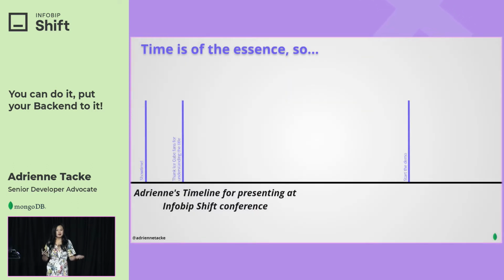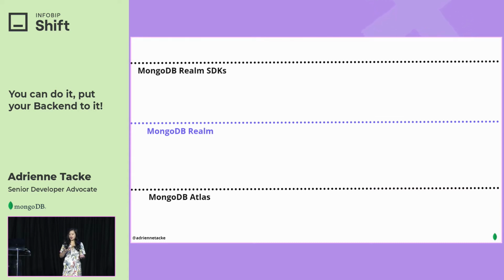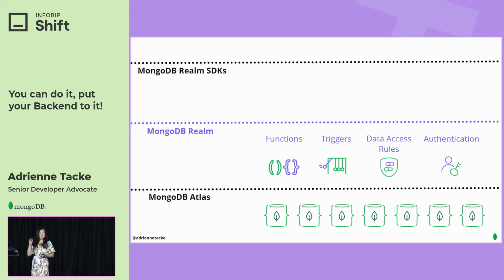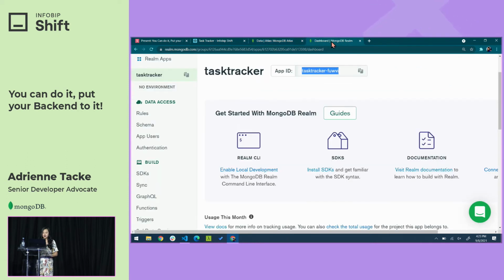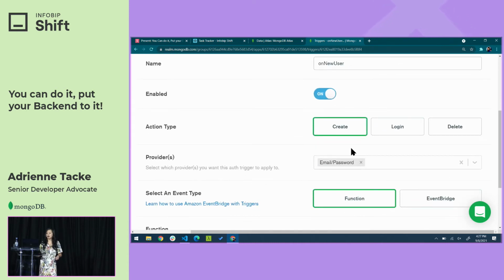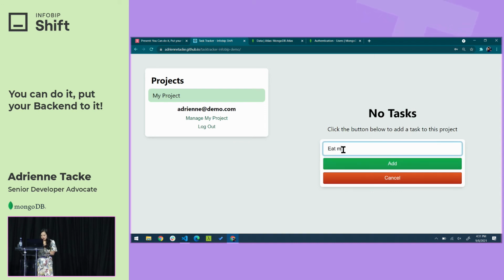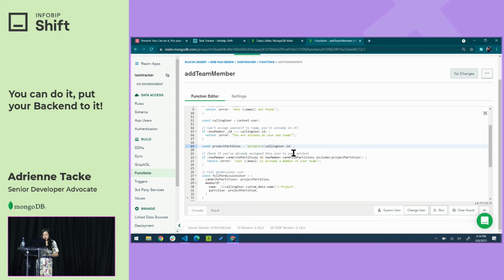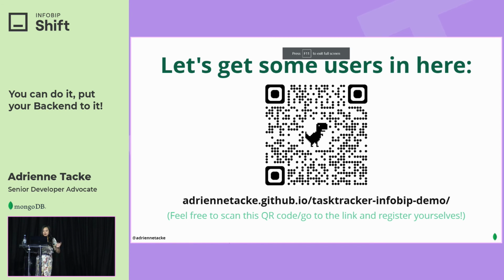Infobip Shift 2021: You Can Do it, Put your Backend to it! - Adrienne Tacke (MongoDB)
Isn’t it funny how we dread implementing the basic parts of our app? Authentication, authorization, state changes; there’s so much that’s expected of our applications today, yet we often procrastinate on those pieces. 😅 Luckily, implementing these parts isn’t as difficult as many think and I want to show that in this session! In this demo extravaganza
- I’ll guide the audience as I add these pieces to an application step-by-step.
- We’ll learn how to create functions and triggers through MongoDB Realm to handle state changes.
- We’ll explore how to implement basic authentication and authorization to secure our app and handle different user types.
- Time permitting, we'll interact with the demo!

By the end of this talk, the audience should be able to interact with this demo and understand how each part works!